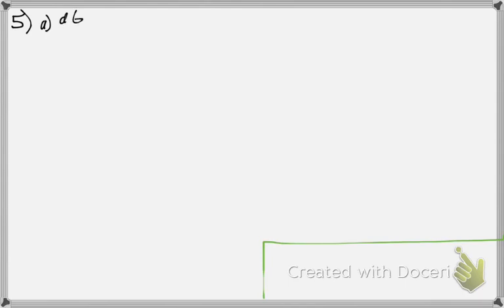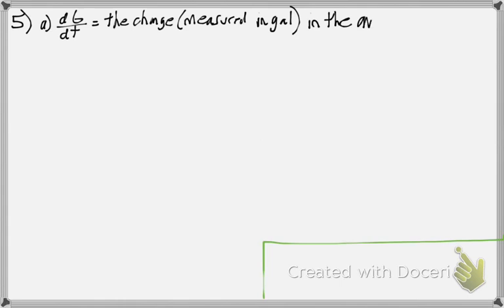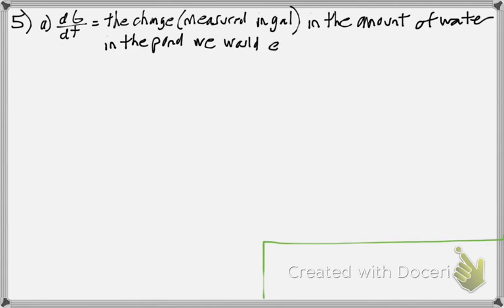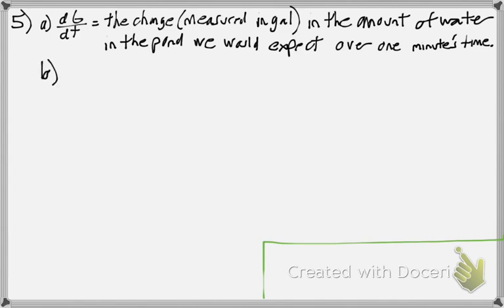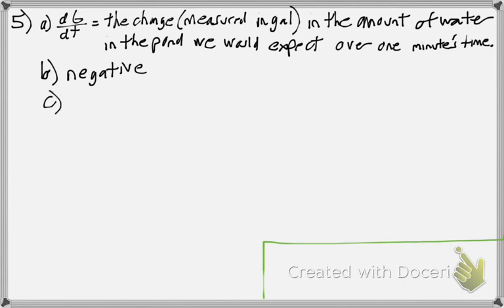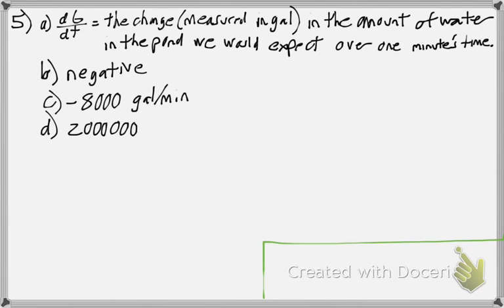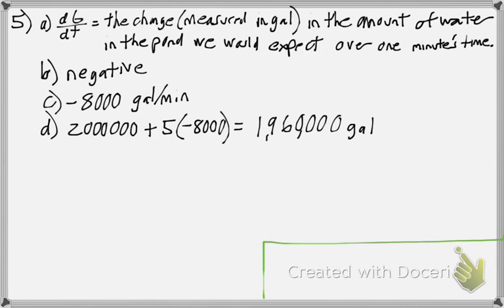Math 109 : 6.3 #5 (College Algebra Tutorial : Estimating Rates Of Change)